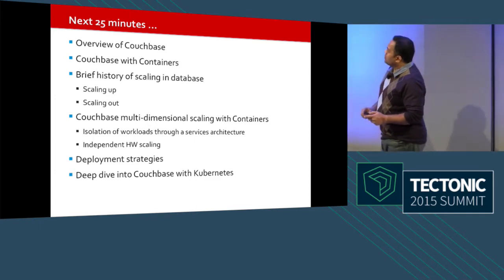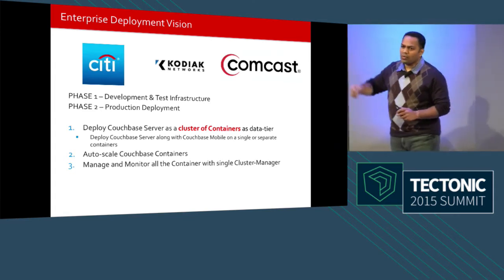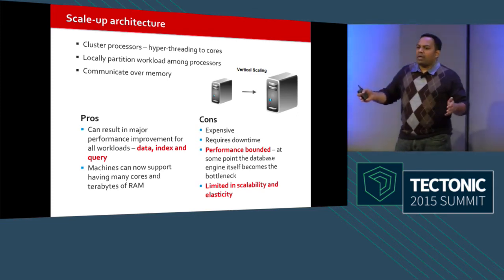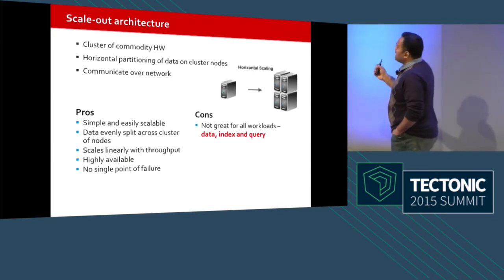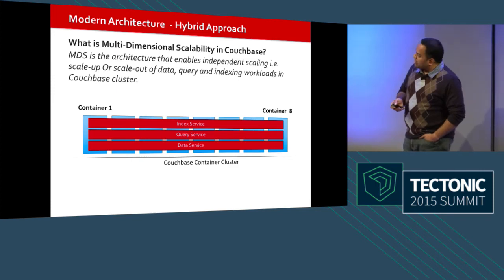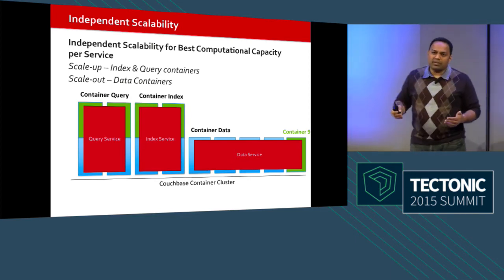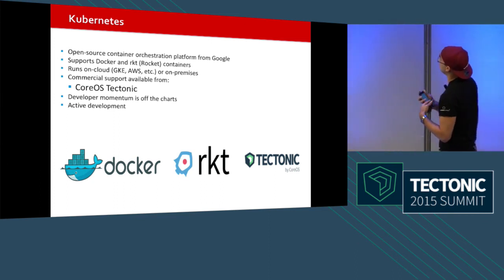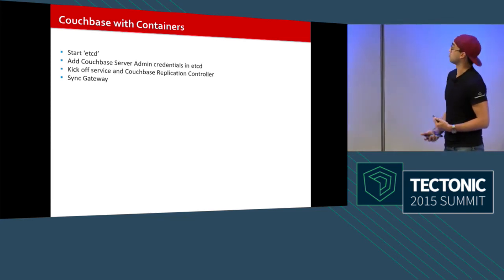Multi-Dimensional Scaling with Couchbase and Tectonic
William Hoang Mobile Developer Advocate, Couchbase
Anil Kumar Senior Product Manager, Technical Manager, Couchbase